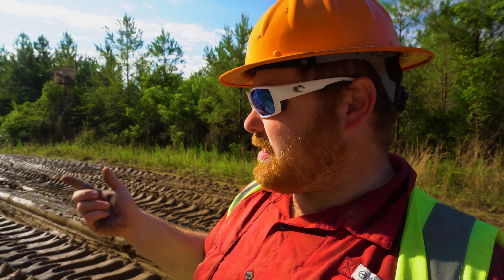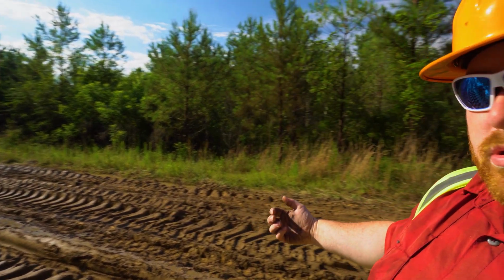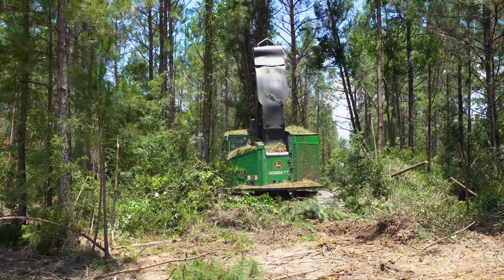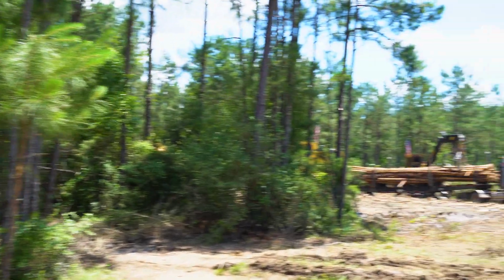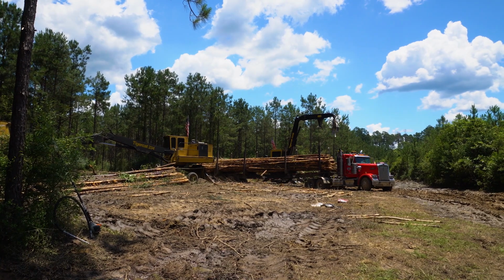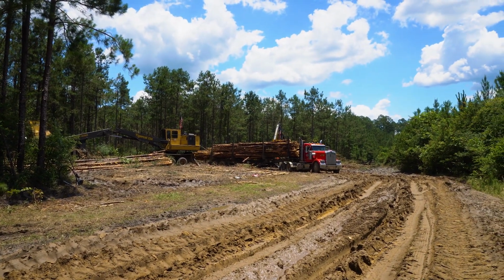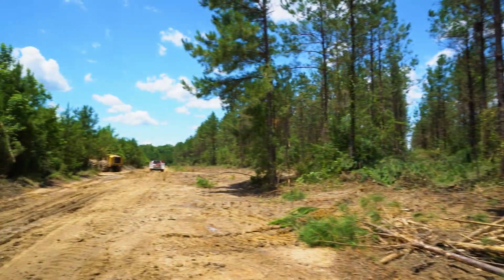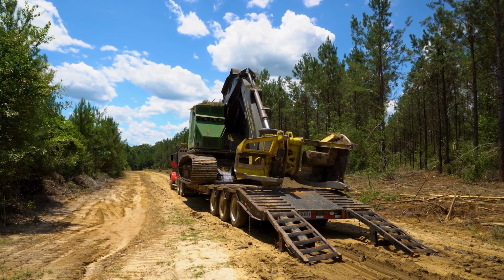John Deere & Tigercat Skidders Pushing & Pulling Kenworth & Peterbilt Log Trucks!